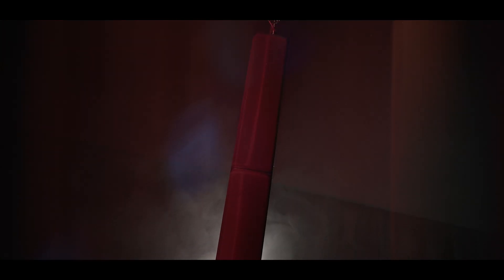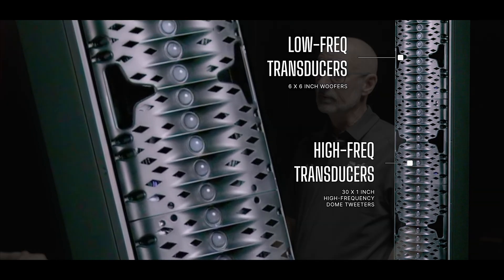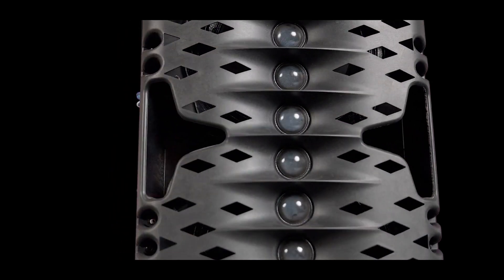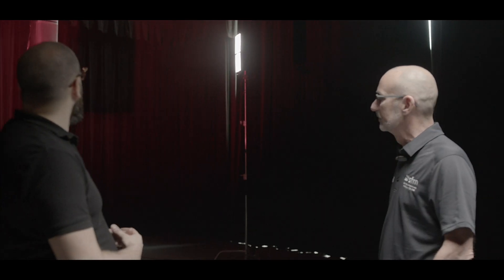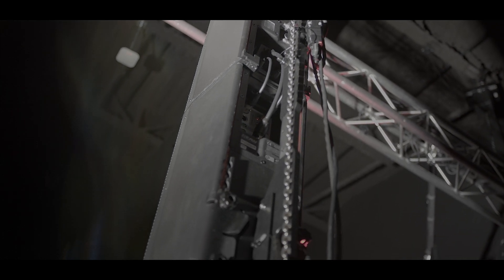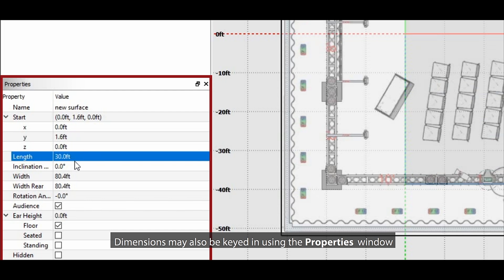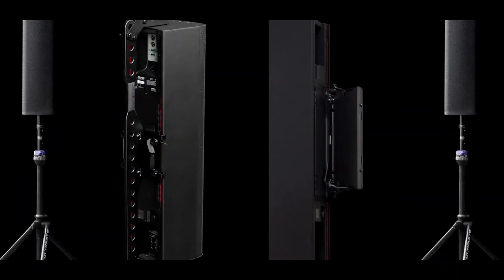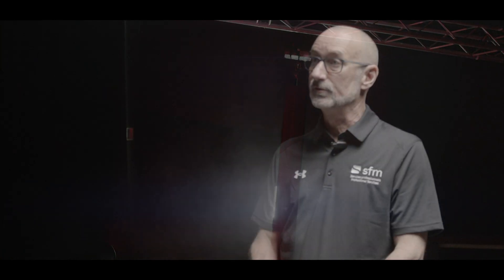EAW AC6: Part 1 | In-Depth Look at Features & Accessories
Join Vincent Simoneau and John Young in the first part of our EAW AC6 series, where they discuss the key features and must-have accessories of the EAW AC6.

Discover how this advanced audio solution can enhance your setup with its innovative design and technology potentially saving you time and money!

Introduction - 00:00
Overview of EAW AC6 - 00:21
Driver and Tweeter Configuration - 00:36
Adaptive Technology Explanation - 00:50
Module Design and Serviceability - 01:07
Input and Connectivity Options - 01:30
Coverage and Resolution Software - 02:03
Adaptive vs. Beam Steering - 02:33
Available Accessories - 02:48
Mounting Options and Recommendations - 03:26